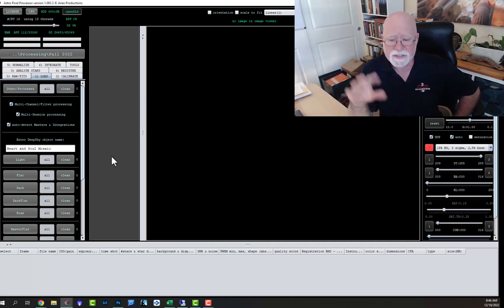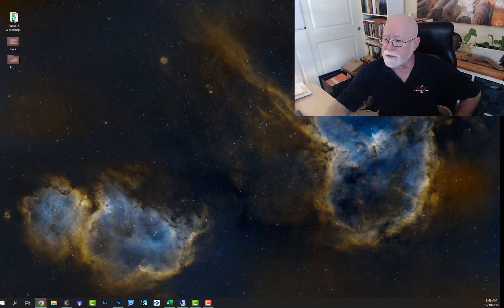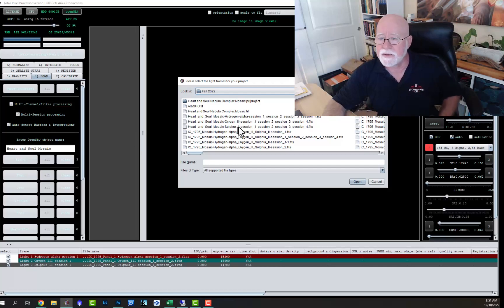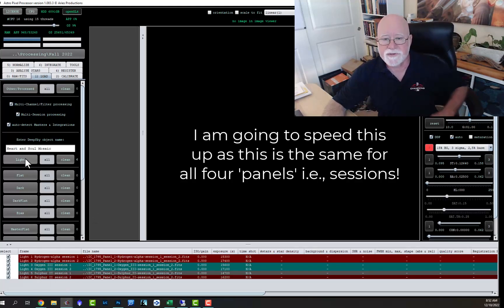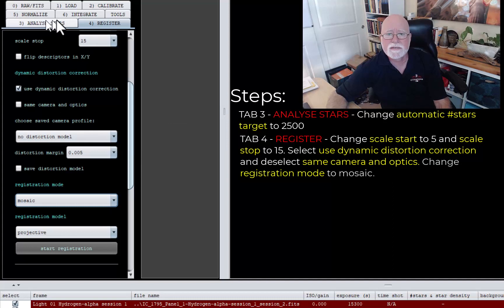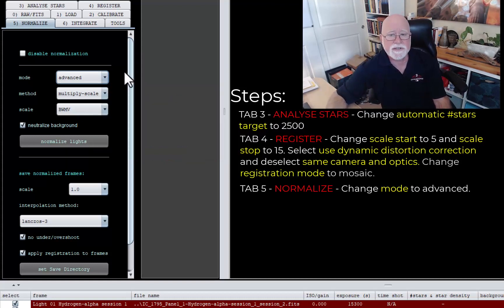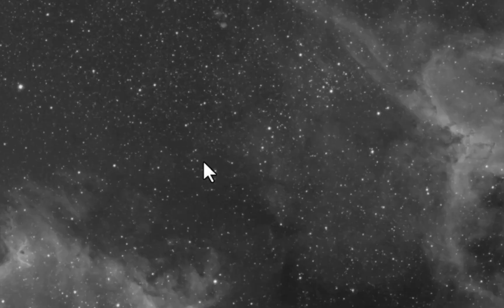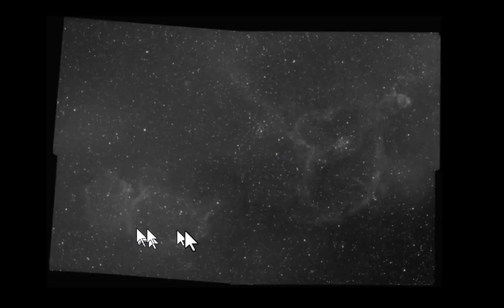Mastering Mosaic Creation in Astro Pixel Processor: Tips and Tricks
Wanna do a mosaic but not sure how? You have the subs, but not sure how to stack them and create a mosaic? Me too! It took me a little to figure it all out. If you have Astro Pixel Processor, then it really is simple! I show in this tutorial how to create a 2x2 (4 panels) mosaic of the Heart and Soul Nebula using Astro Pixel Processor. It's pretty easy once you know what you are doing!

Pier: Homemade pier, yeah!
Telescope (wide angle): Astro Tech 80EDT, F6, 480mm FL
Telescope (long): Third Planet Optics (TPO) 10" Newtonian F/4, 1000mm FL
Telescope (A bit longer): Third Planet Optics 6" RC f/9 1370mm FL
Guide Scope: Skywatcher Evoguide 50mm ED, F/4.8, 242mm FL
Guide Camera: Player One Neptune-M (IMX178 sensor, monochrome)
Guide Camera: ZWO ASI 290MM Mini
Astro Camera Monochrome: ZWO ASI 2600MM Pro
Astro Camera Color: ZWO ASI533MC Pro
Filter Wheel: ZWO EFW 2" 7 position
Rotator: Pegasus Astro Falcon Rotator
Focuser: ZWO EAF (on each scope)

Acquisition software: NINA (lastest version)
Guiding software: Phd2 (latest version)
Planetarium software: Stellarium (latest version)
Plate solving software: ASTAP
Plate solving software: Plate Solve 2 from Planwave